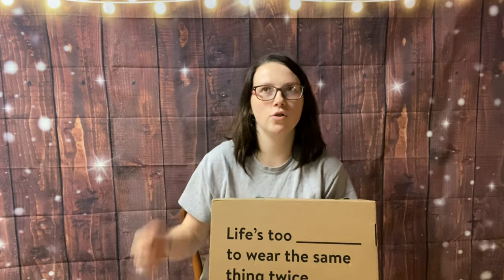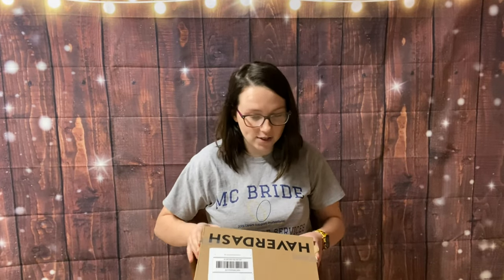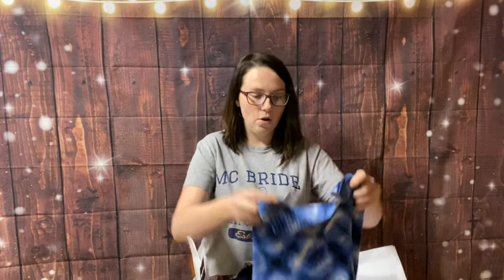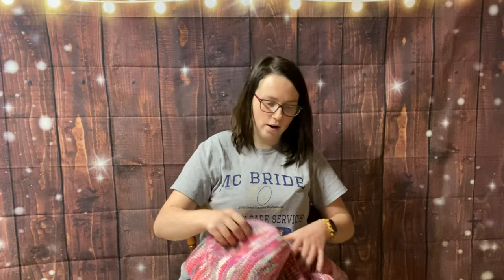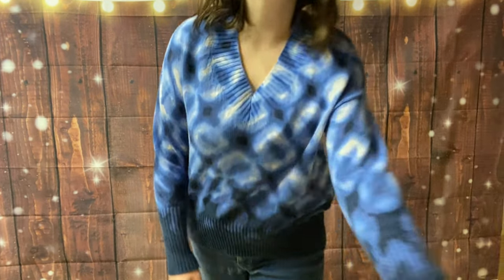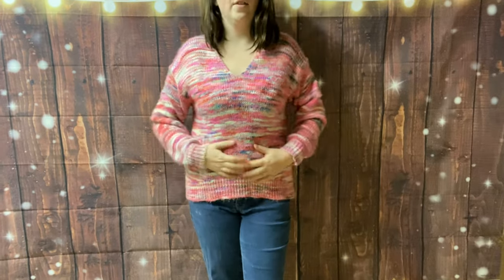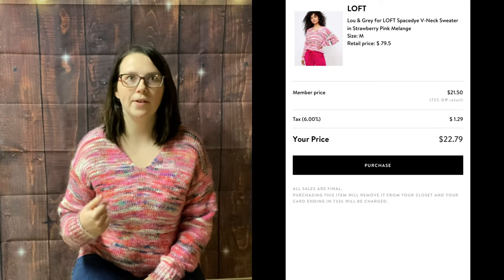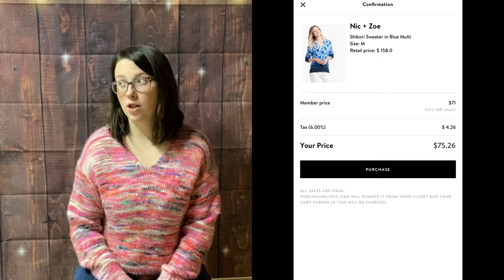Haverdash #7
Want to try Haverdash? For every person that joins, you will get $30 off your first month and I will get $30 credit. and thank you in advance!

Want to try stitch fix? You receive $25 credit for your first box and I will get a $25 credit also! Thank you in advance!

Want to try Nadine West? I also get a $10 credit, so thank you in advance!

Want to try Earfleek? It’s $3.49 per month to get a cute pair of earrings every month!

Want to try Ipsy? They have different plans to choose from, with the cheapest being $12 a month for your glam bag!

Want to try Fashom? You’ll get $10 for signing up and I’ll get $10 so thank you in advance!

Want to try Just Fab? Use this link! Thank you I’m advance!

Want to try FabFitFun? You get $10 off your first box and I get a $15 credit towards my next box! Thank you I’m advance!

Want to try Babebox?